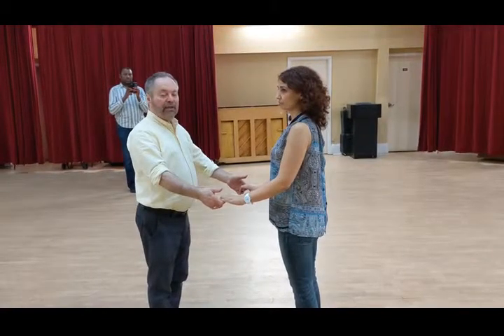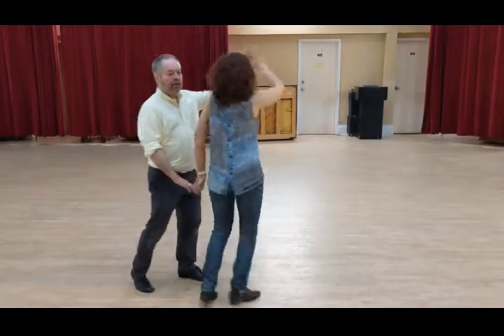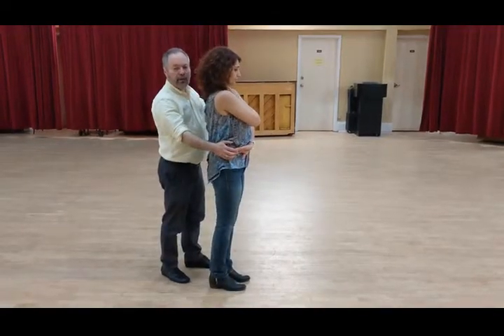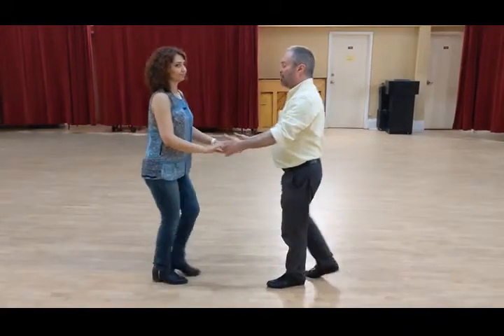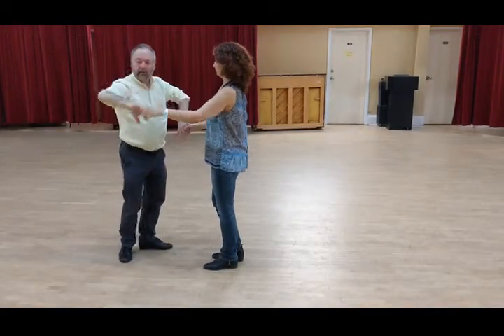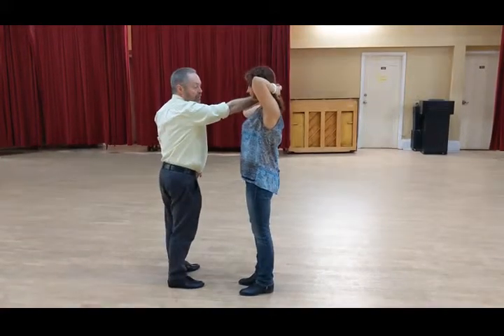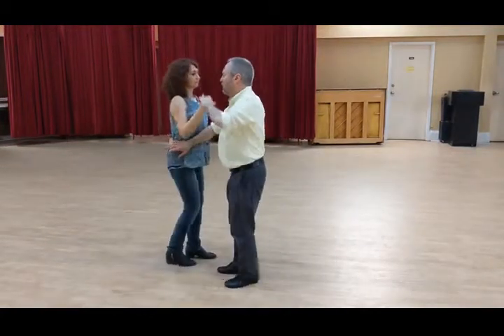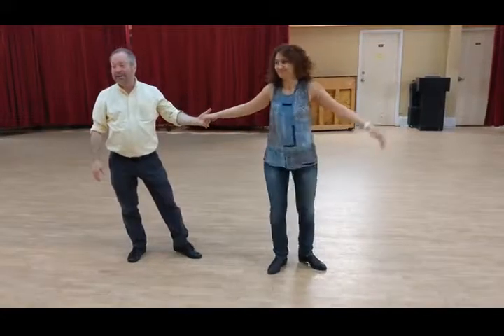Variations on Foundation Hammerlocks